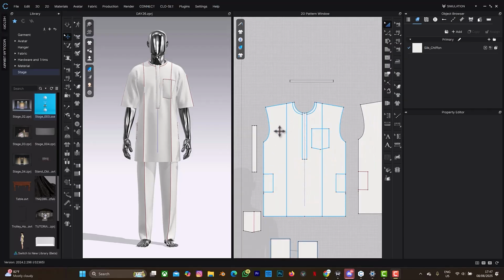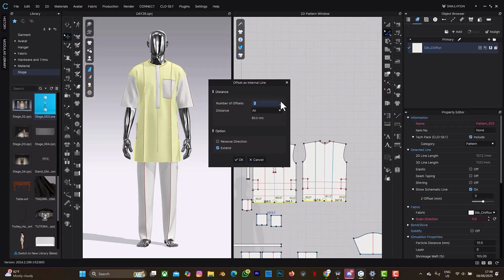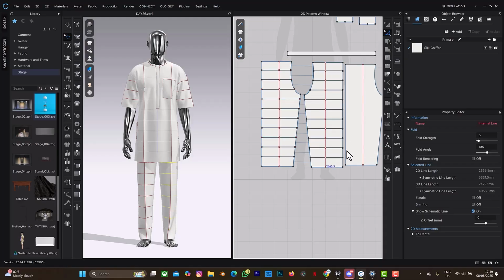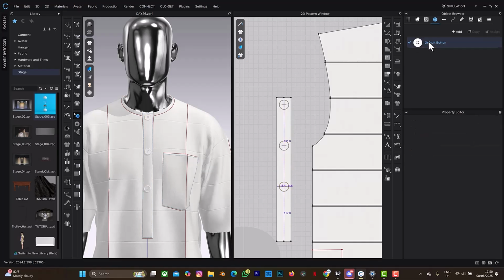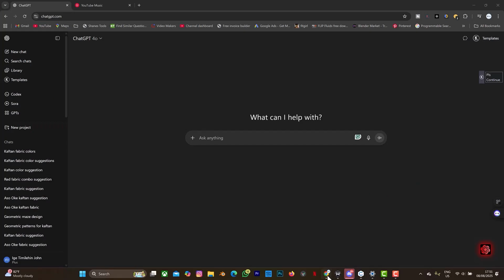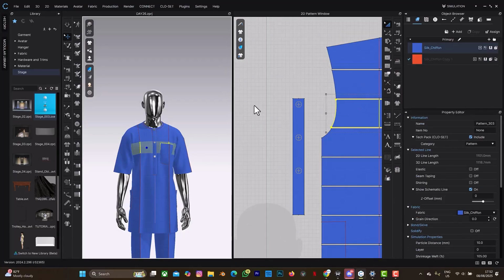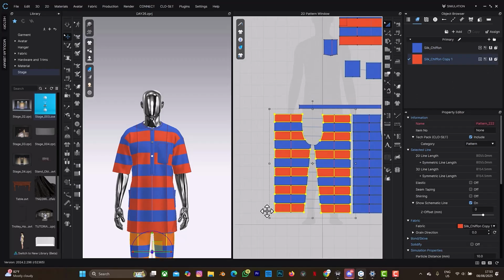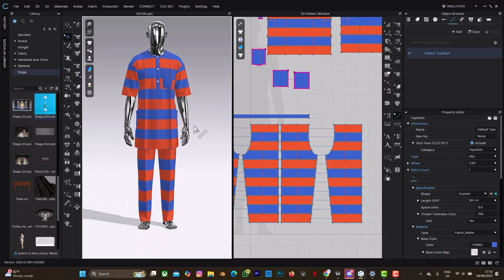Day 26 Kaftan Design Tutorial with Clo3d and ChatGpt